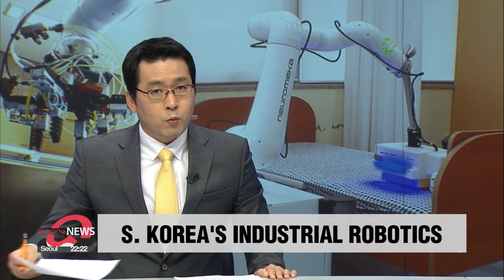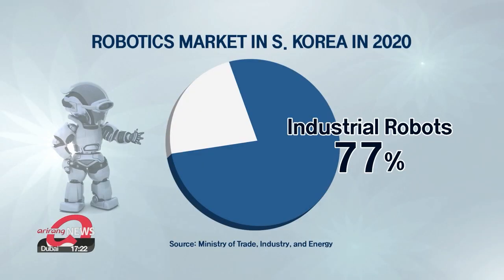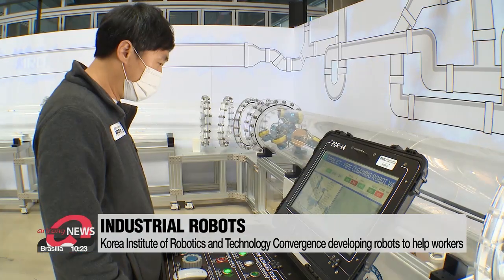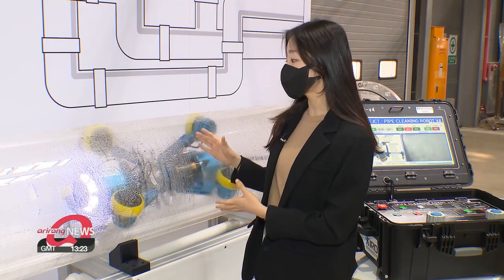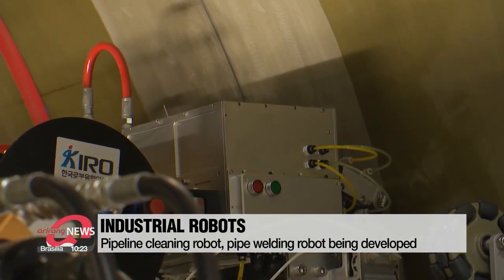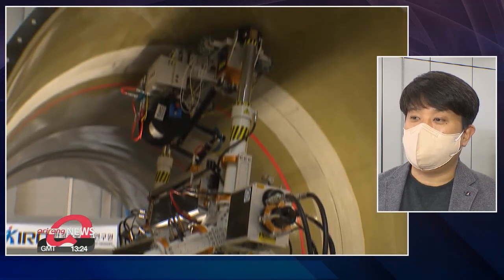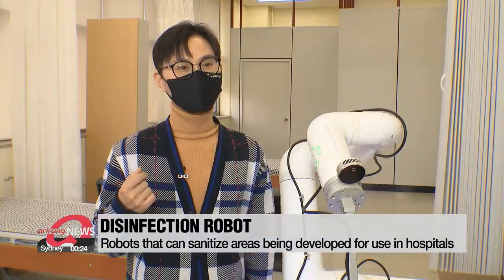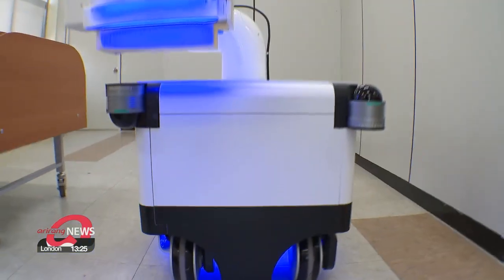S. Korea's industrial robots helping workers with difficult or dangerous tasks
인간과의 융합을 꿈꾸는 산업 로봇과 한국 산업로봇의 현주소

Industrial robots.
They help workers to do get work done more effectively.
These machines are thriving in South Korea.
Our Lee Rae-hyun went to find out what tasks they are mainly being developed for.
South Korea will be looking to the robotics industry as a key part of its transition to the digital era and the fourth industrial revolution.
And in terms of industrial robots... the Ministry of Trade, Industry and Energy reported in 2020... that industrial robots account for more than 77 percent of the robotics market in South Korea.

The Korea Institute of Robotics and Technology Convergence... is developing various types of robots that could be used in a range of industrial fields.
Celebrating its 10th anniversary this year... the institute is showcasing robots that are being developed to help industrial workers.

 “Starting last year, water and wastewater pipelines must be cleaned regularly by law. So, the Korea Institute of Robot and Convergence, the Korea Water Resources Corporation, along with other companies have worked together to develop this special robot to make the process much easier. And as you can see... it’s very effective."

The cord for this water pipe cleaning robot lets it move up to 250 meters from its base... blasting water at extremely high pressures.
It has been tested in different types of pipeline and now it's being readied for the market

And these huge pipes are used in semiconductor plants... to extract hazardous gases during the production process.
Because of its diameter, workers have to go up a ladder to weld two different pipes together... which could be dangerous.

"This is the world's first robot that could help weld the inner parts of huge pipes. It rotates three times to thoroughly weld the parts that need to be connected. We expect worker safety to be guaranteed with the help of this robot."

There are also robots that could be helpful during the COVID-19 pandemic.
The Hybrid Autonomous Disinfection Robot has two different methods to prevent viruses from spreading - using an ultraviolet disinfection system,... or by sanitizing objects itself directly.

"I believe robots can help humans do certain jobs... rather than replacing them. This robot could help workers in hospitals to sanitize beds and other objects more conveniently."

Both experts added... as robots are being used in tasks that are difficult for workers... cooperation between workers and robots is becoming more important.
Lee Rae-hyun, Arirang News.

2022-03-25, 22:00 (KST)